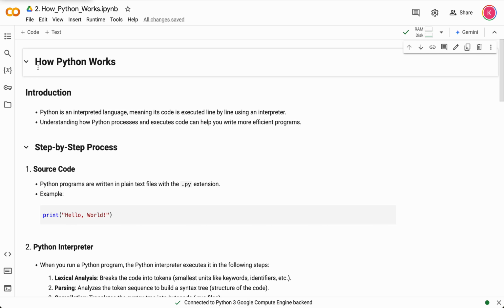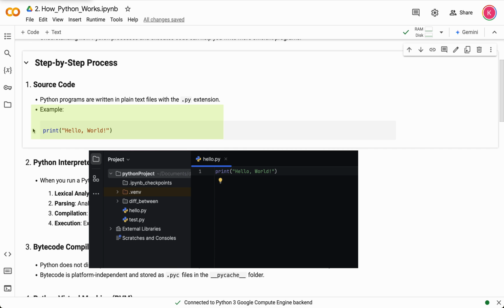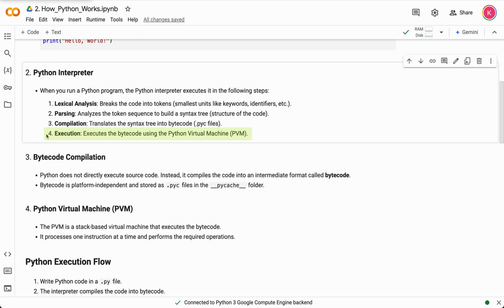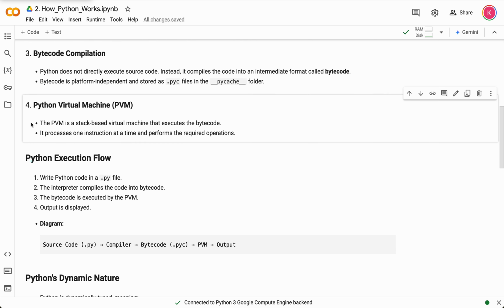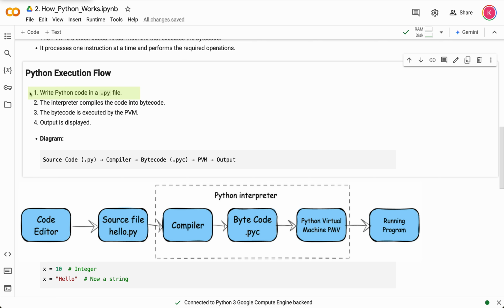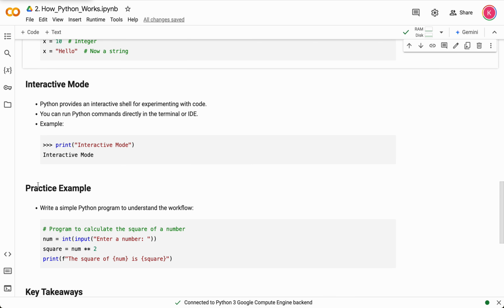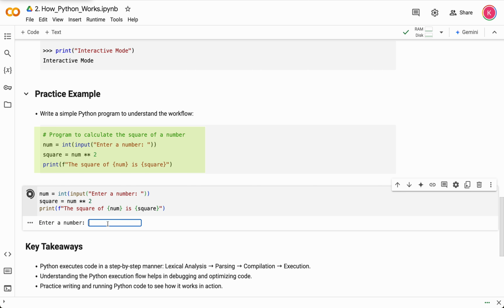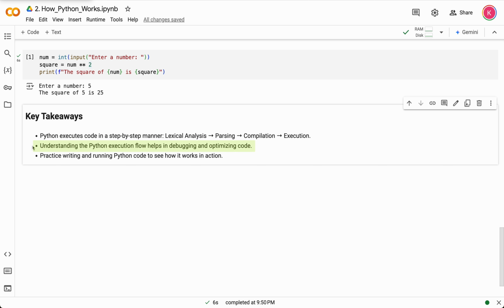Python Tutorials 2: How Python Works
Welcome to our video "How Python Works", where we break down the complete process of Python code execution step by step. Have you ever wondered what happens behind the scenes when you run a Python program? In this video, we’ll take you through the entire journey, starting from the source code to the final output.

Here’s what you’ll learn in this video:

How Python interprets and processes your code
The role of the Python compiler and bytecode
What happens inside the Python Virtual Machine (PVM)
Python’s dynamic nature and how it affects variable handling
A practice example to solidify your understanding
By the end of this video, you’ll have a clear understanding of Python’s execution flow and how it helps you write efficient, platform-independent, and reliable programs. This is a must-watch for beginners and those curious about how Python works under the hood.